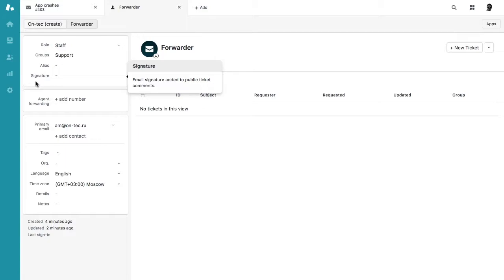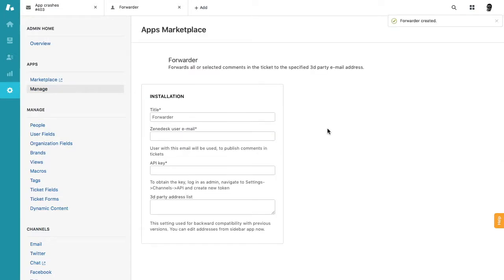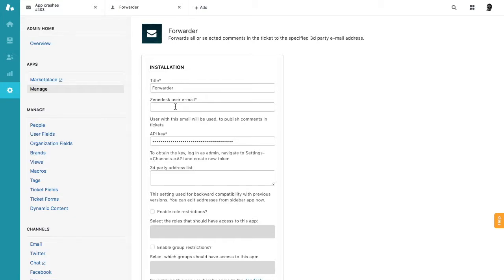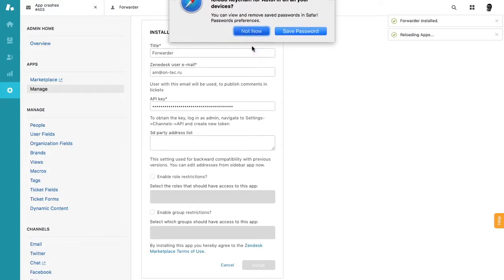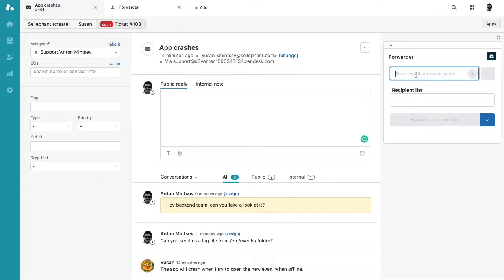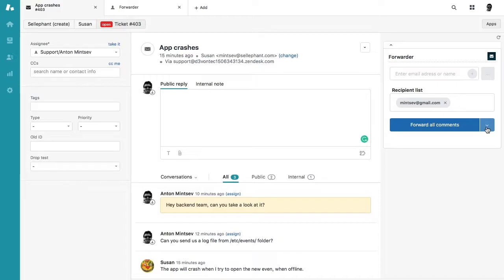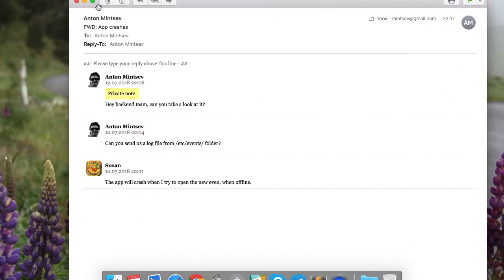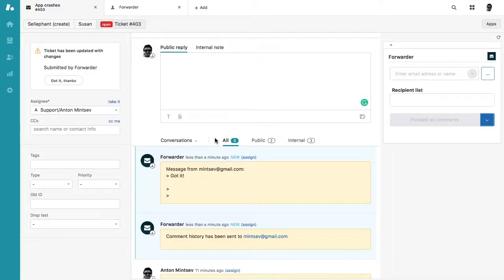Forwarder | How to send Zendesk ticket to external teams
Enable agents to collaborate with other teams from within Zendesk Support. Send private comments to experts and receive their replies back into the ticket.

Engage with external teams in a few clicks
Just select a recipient from the contact list and press Forward comments. Replies are posted back as internal notes.

Accelerate internal communication
Forward ticket contents to any external team without leaving Zendesk Support. Just select address from the list and press send. Their reply will get back into the ticket as a private comment.

Share the concise needed data
All comments, including private, can be sent to external email, but agents can decide to forward only chosen comments with an exact amount of data required to resolve the issue.